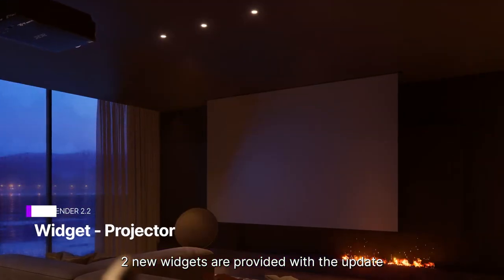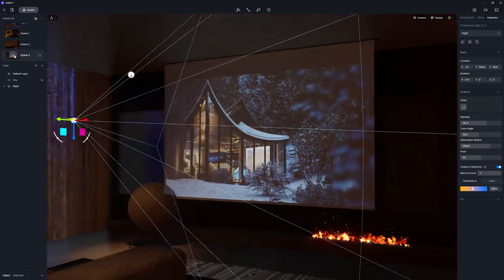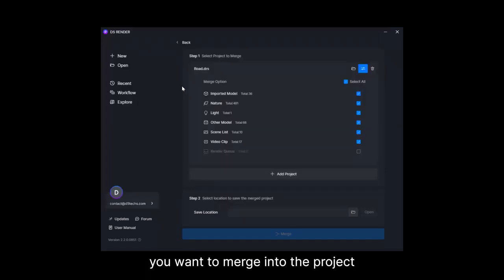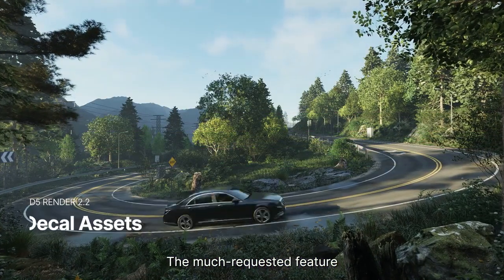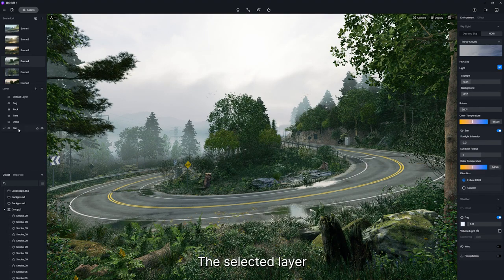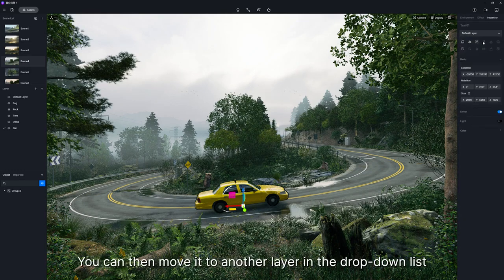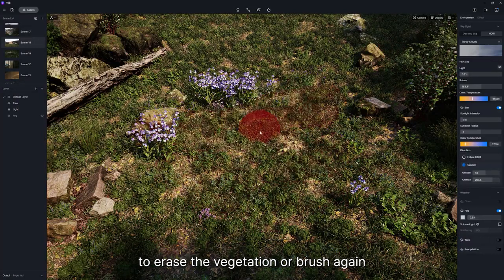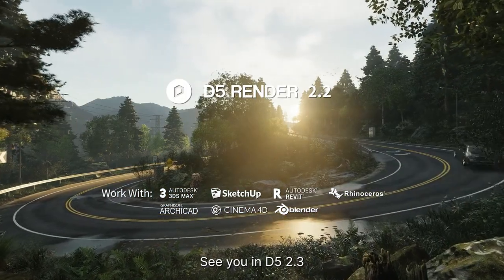D5 Render 2.2 Genel Bakış 2.2'deki yeni özelliklerle tanışın: Kar ve Yağmur, Çıkartmalar, Katman..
D5 Render 2.2 Genel Bakış Eğitimi | 2.2'deki yeni özelliklerle tanışın: Kar ve Yağmur, Çıkartmalar, Katman...

2.2 sürümünde, sahnenize kolaylıkla yağmur/kar ekleyebilir, herhangi bir model yüzüne çıkartmalar uygulayabilir, ekip çalışmasını hızlandırmak için projeleri birleştirebilir ve katman yönetimi ile kaynaklarınızı daha iyi organize edebilirsiniz. Bu video, yenilikleri görebileceğiniz ve bunları nasıl kullanacağınızı öğrenebileceğiniz bir güncelleme özetidir.

D5 Render 2.2 Overview Tutorial | Introducing new features in 2.2: Snow and Rain, Decals, Layer...

In version 2.2, you can add rain/snow to your scene with ease, apply decals to any model faces, merge projects to speed up teamwork, and organize your resources better with layer management. This video is an update overview where you can see what's new and learn how to use them.